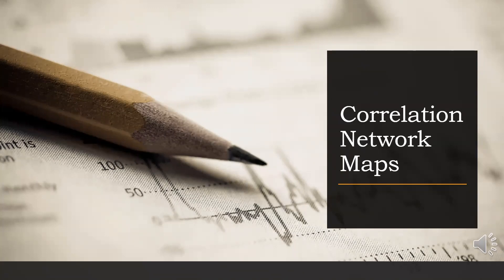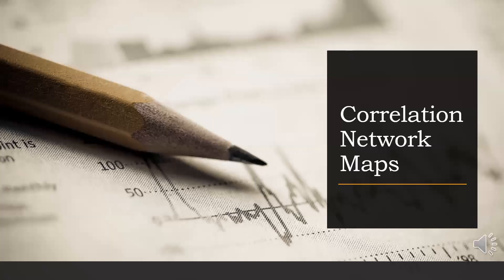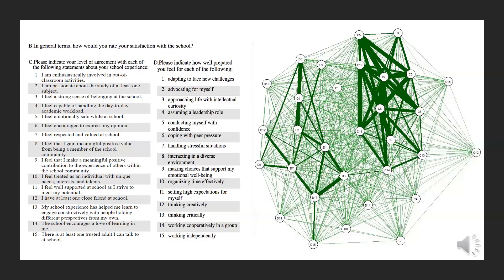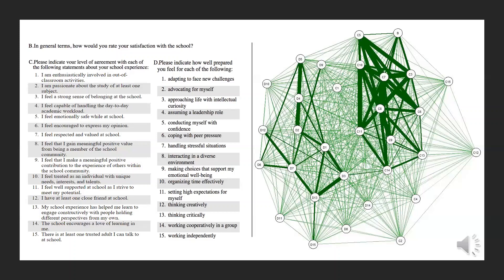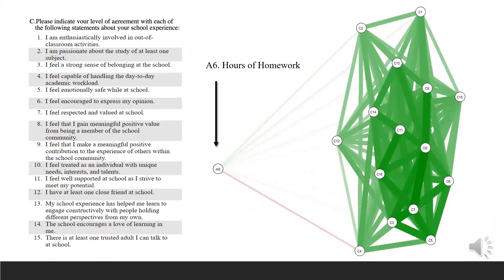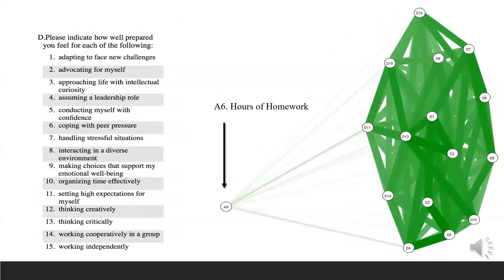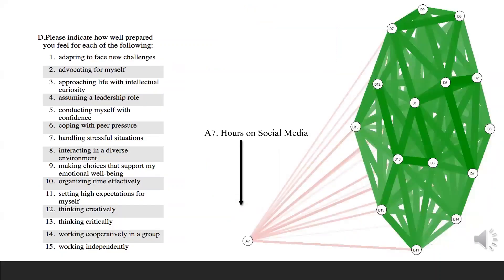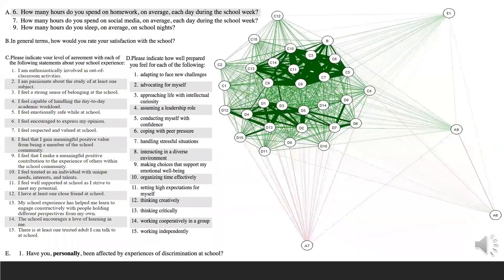Canadian Correlation Network Maps